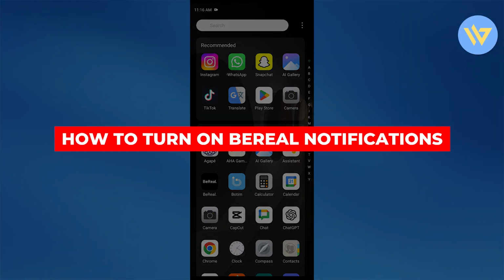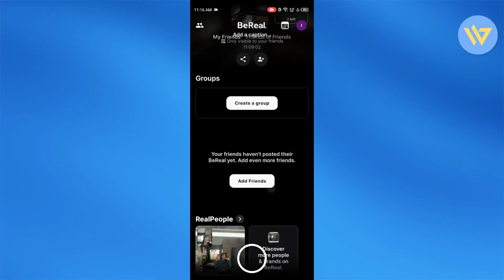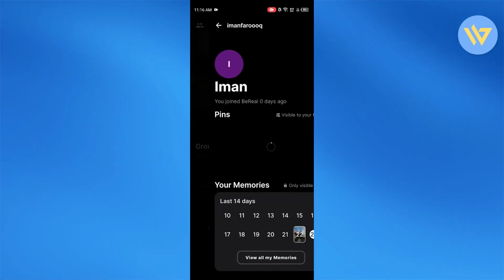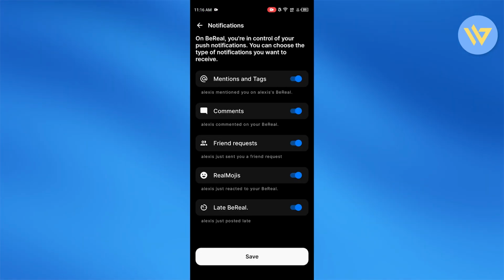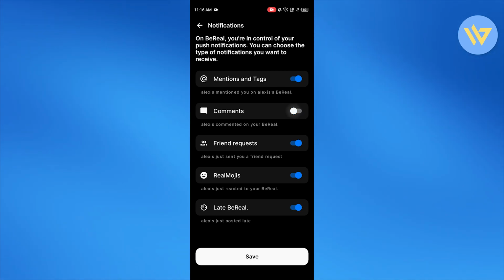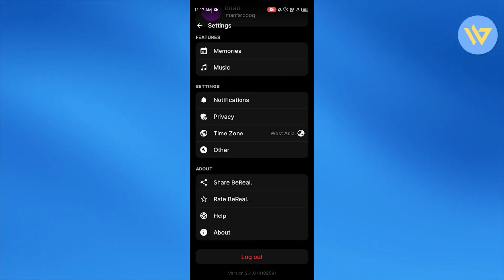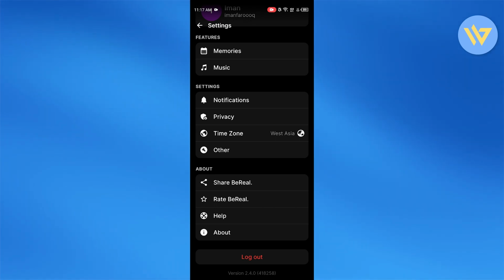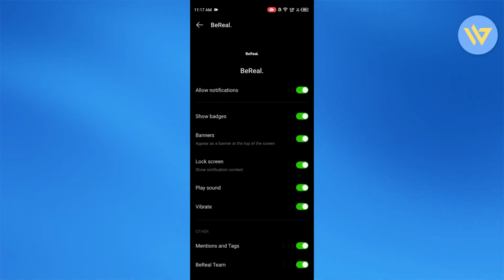How To Turn on BeReal Notifications [2024]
How To Turn on BeReal Notifications